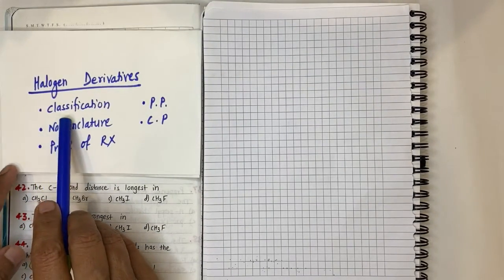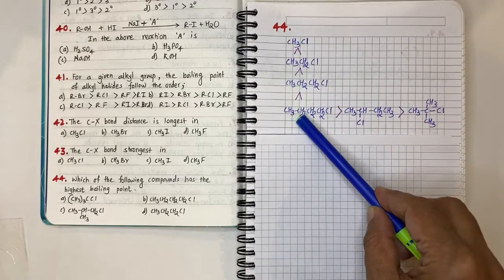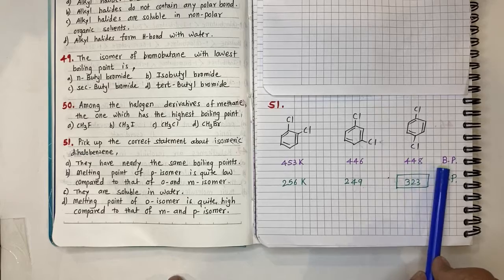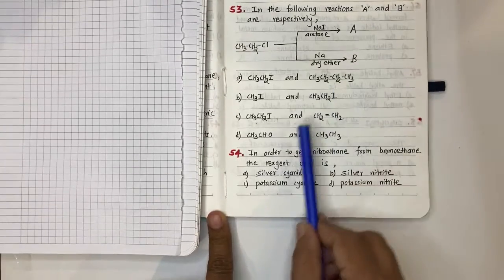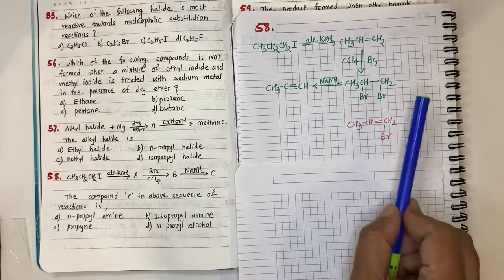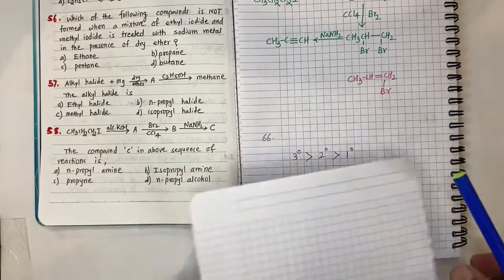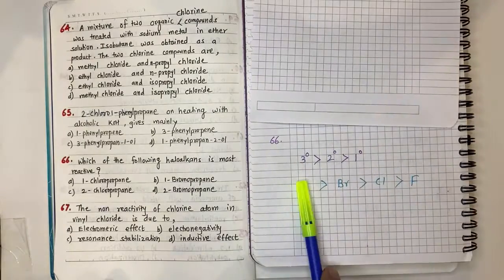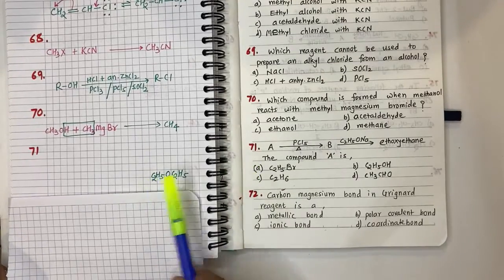CET 2021- MCQ: Halogen derivatives Part-2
MCQ based on Physical and Chemical properties of alkyl halides.